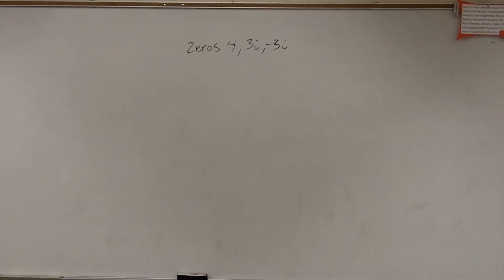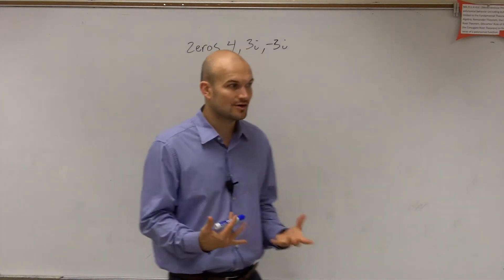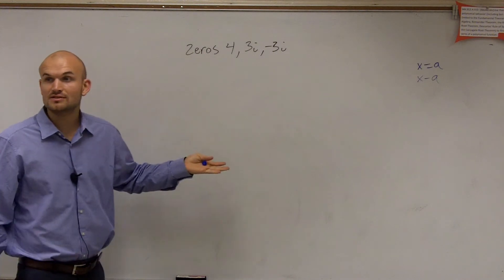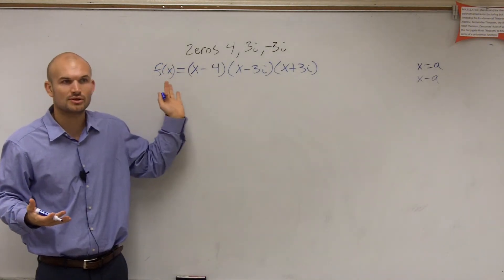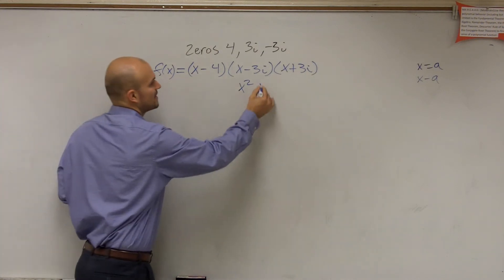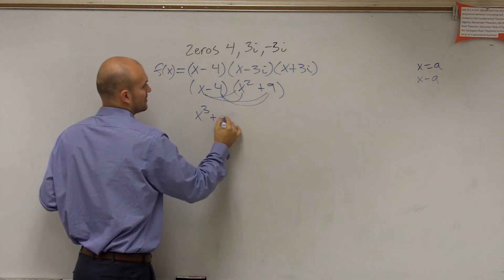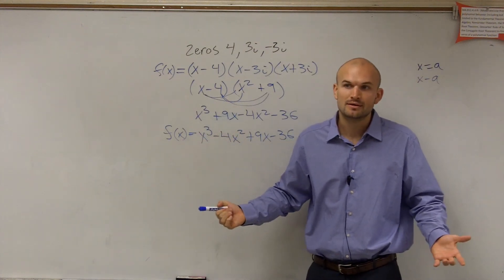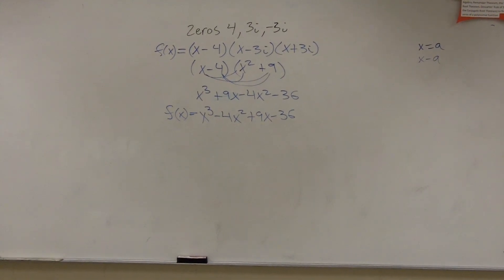Given a set of imaginary zeros find the polynomial